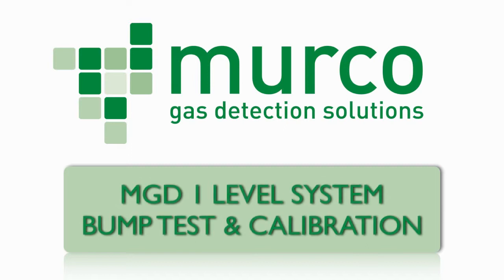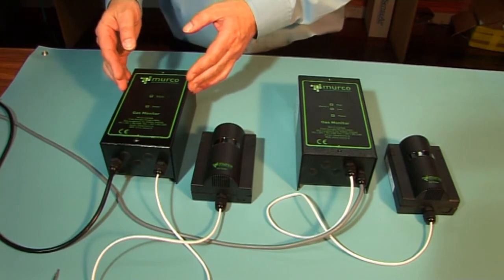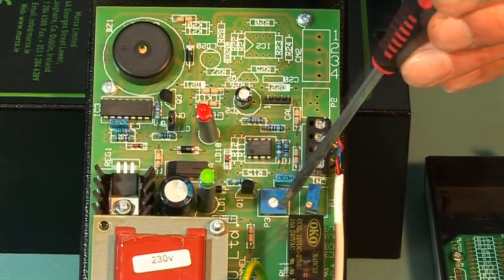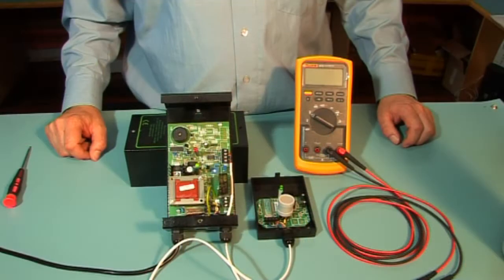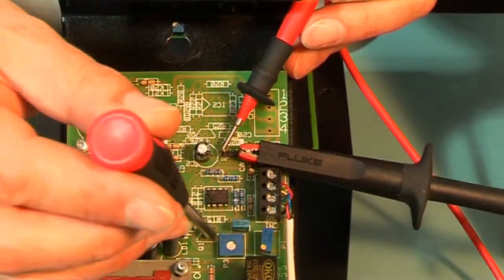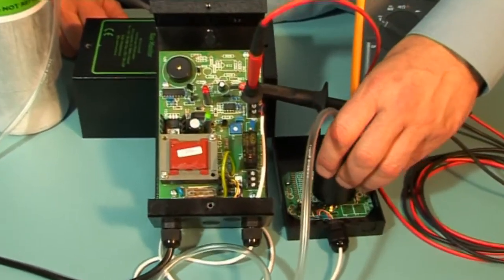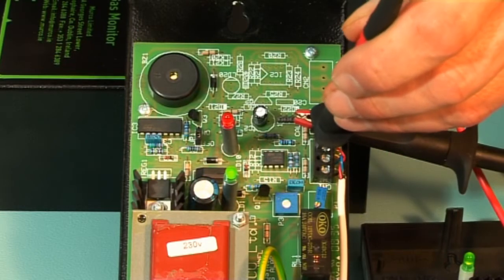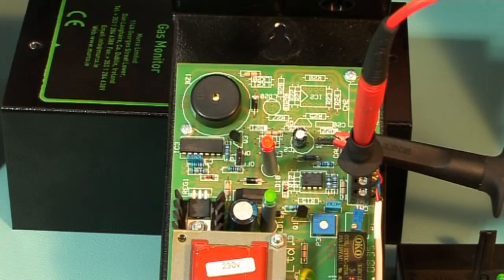Murco Gas Detector (MGD) Calibration - 1 Level System Bump Test & Calibration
The following procedure is a bump test and calibration of an Murco Gas Detector (MGD) unit.   This is a mains voltage supply unit and caution should be applied when removing the Murco Gas Detector (MGD)  cover.

The tools required are a digital volt metre with a resolution to 2 decimal places, crocodile clips and or a test probe, a flat bladed screw driver and a Murco Calibration Kit which includes your cylinder of calibration gas, flow regulator, flexible non- absorbent tubing and a vented calibration hood.

This is the MGD unit.  The MGD has models for one or two levels of alarm and can range from 1 to 6 sensors connected to the controller.   On the 1 level systems the calibrations are carried out on the controller and on the 2 level systems the calibration is carried out on the sensor.  For demonstration purposes we shall use a one channel unit for both the one and two level systems, using a semi-conductor sensor for halocarbon refrigerants such as R404.

For the 1 level systems monitor ground or zero at Pin 4 on the CAL header shown here on the controller.   The standby voltage output in clean air can be monitored on Pin 2 CN1.   The adjustment for the standby voltage is by P1.  The alarm voltage can be monitored on Pin 1 of the CAL (say the word not the letters) header and the adjustment is done at P3.   The delay on the unit is set by jumper JP1 and should be moved to the off position to remove delay.  The jumpers are normally red or black in colour. Removing the jumper silences the sounder and disables the alarm relay.

Before starting inform the occupants, plant operators and or supervisors of the test.  Check Murco Gas Detector (MGD)  connections to external equipment and disconnect if required.   Deactivate the delay on the 1 level system by moving jumper JP1 to the off position.  Before performing your test the MGD must be powered up overnight.

The electrical set up of the 1 level system will be shown using channel 1 for demonstration purposes.  The rating label on the side of the MGD sensor gives you the standby voltage and alarm voltage factory set points.  These values were established during the initial factory calibration of the unit.  So with your volt metre between Pin 4 on the CAL header and Pin 2 on CN1, check and record the voltage.  If different to the label factory voltage then adjust P1 to the standby voltage as per the rating label, move the positive lead from Pin 2 CN1 to Pin 1 on the CAL header and adjust P3 to 3.5 volts or as per the alarm voltage as shown on the rating label.

The Bump Test:

There are two types of bump test -- the quantified bump test uses a known concentration of gas and the non quantified bump test uses an unknown concentration.  For a 1 level system connect the volt metre between Pin 4 on the CAL header and Pin 2 on CN1.  Once the sensor starts to see gas this voltage should increase.  For a quantified test you need to use a calibration cylinder for the target gas at a concentration as specified on the rating label or higher.  Having carried out the electrical set up, expose the sensor to the gas here, you should see the standby voltage increase.  It may take ten to fifteen minutes to pass the alarm set point.  Older sensors may take longer.  Once you've reached the alarm set point the red LED will come on and the sounder if enabled will activate.  The relay should also activate on the controller.  The sounder can be muted by removing jumper JP1.

ON SCREEN TEXT: If a calibration cylinder is not available a non quantified bump test can be carried out using butane from a cigarette lighter.  The set up for this test would be the same as the quantified bump test.  Crack the valve open without igniting the gas.

The Calibration Process

Having carried out the electrical set-up and with the volt metre connected between Pin 4 on CAL header and Pin 2 on CN1 with your known target gas and desired range, expose the sensor to the gas and allow the standby voltage to climb.  Once the voltage stops climbing and stabilises, adjust P1 until it is in alarm approximately fifty milli-volts above the alarm set voltage .  The Murco Gas Detector (MGD)  will now be in alarm and the relay should activate.  Remove the gas and allow the sensor to fully recover and record this new standby voltage for future calibration reference in the system log and on the rating label.  The sounder can be silenced by removing jumper JP1.

Remove the gas and the unit will come out of alarm and return to its normal voltage of 0.3 volts or as the settings on the rating label.